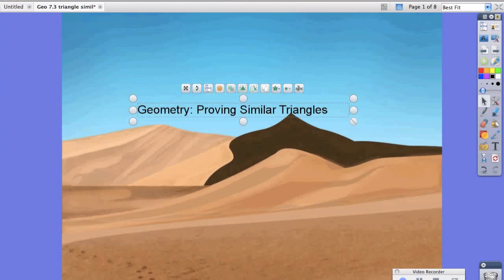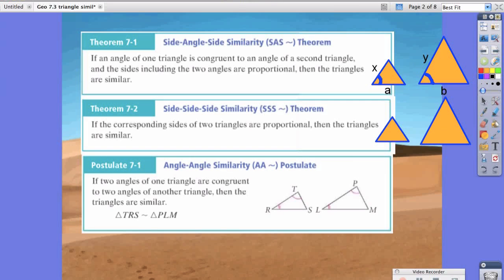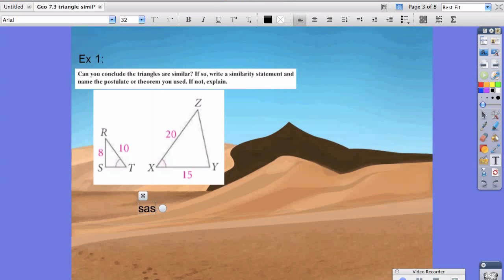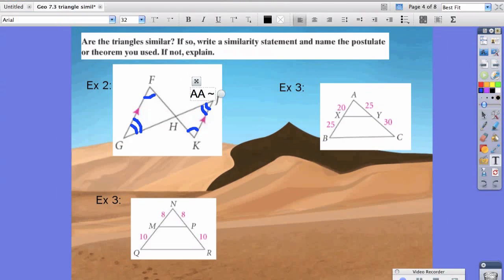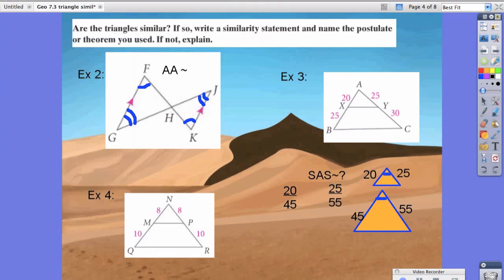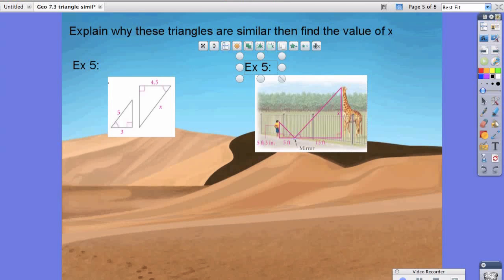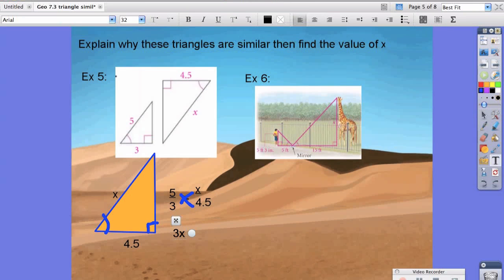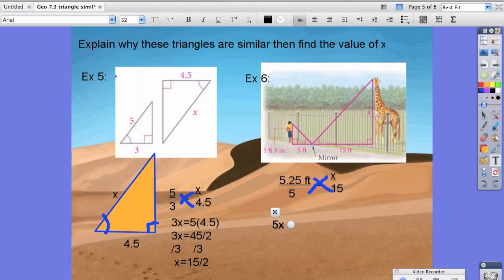Geometry: Proving Similar Triangles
At the end of this lesson you should be able to prove triangles are similar.